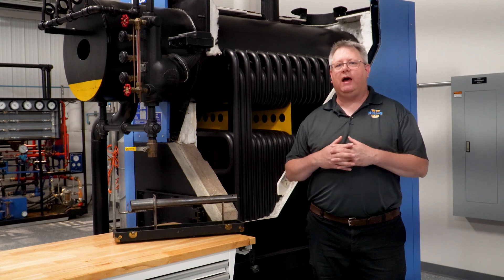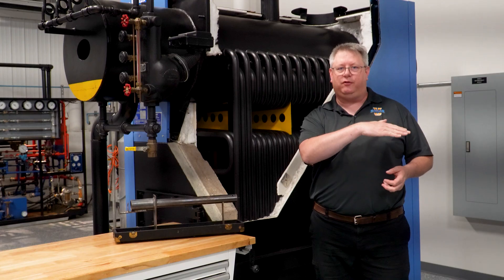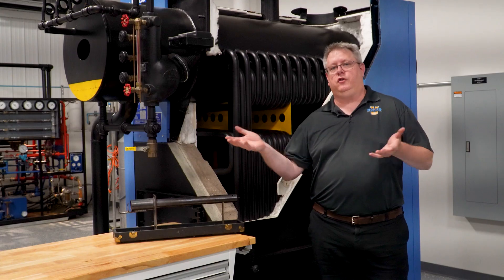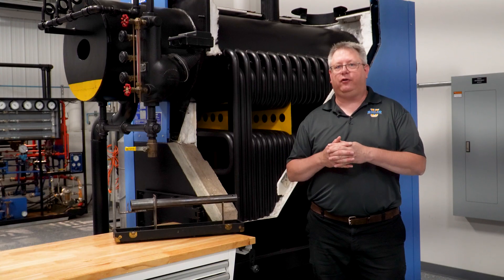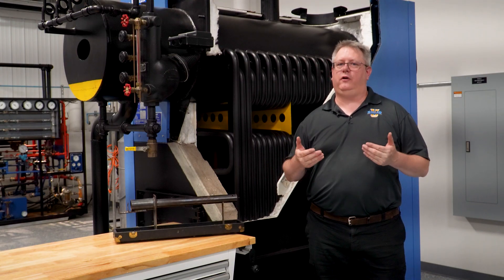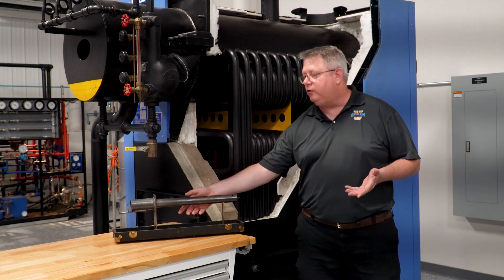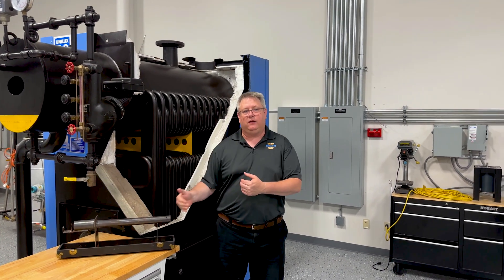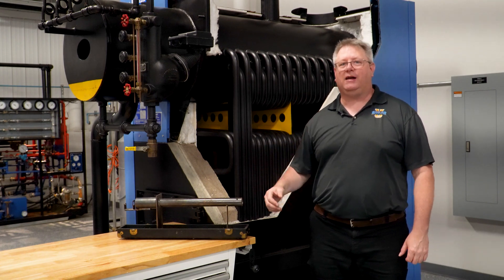Why Your Boiler Might Not Be as Efficient as You Think - Weekly Boiler Tip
Boilers are complex, and their efficiency hinges on various components. Find out the missing links that could be compromising your boiler's performance.

We offer nationwide boiler rental. Get a quote within an hour!